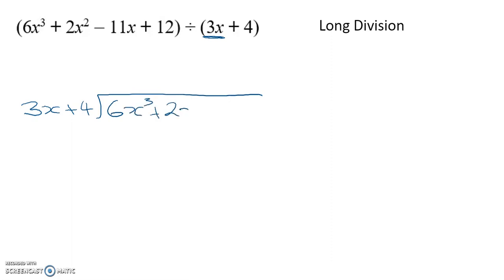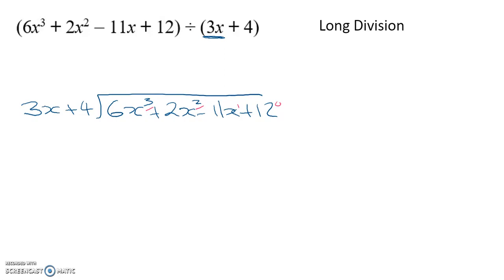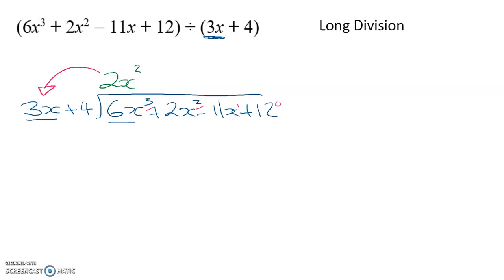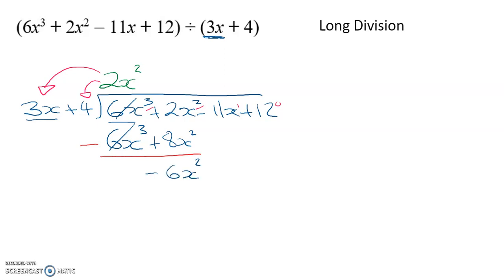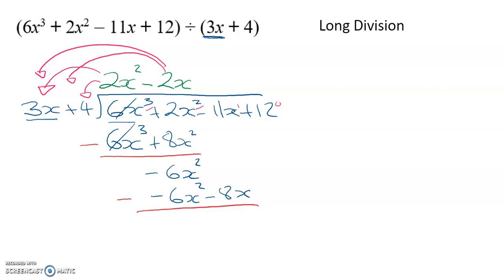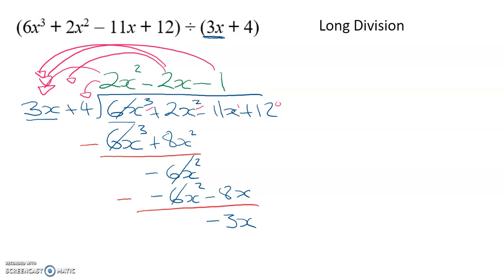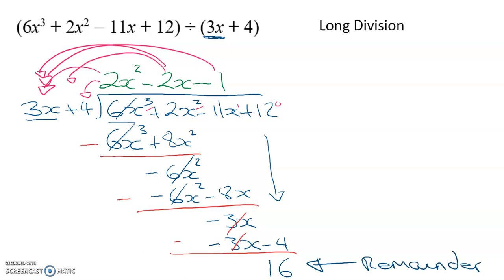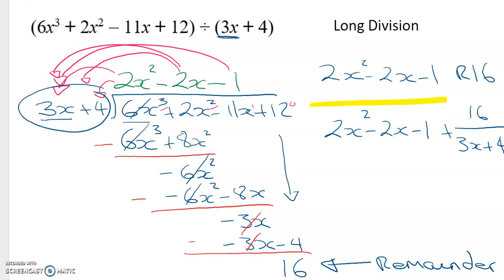How to do Long Division of polynomials where coefficient of x is not 1